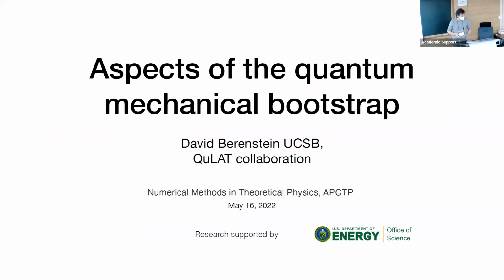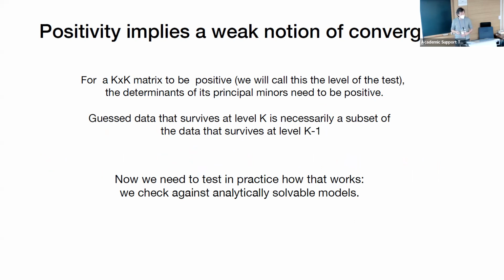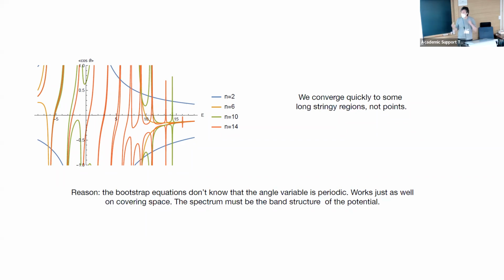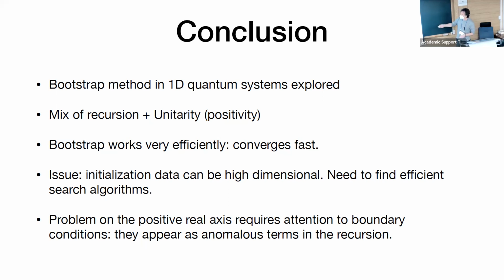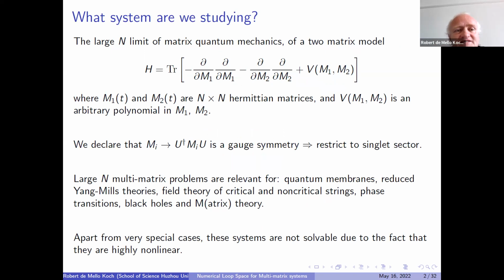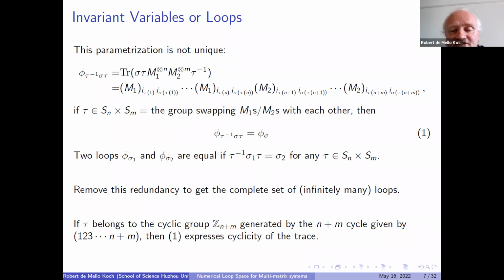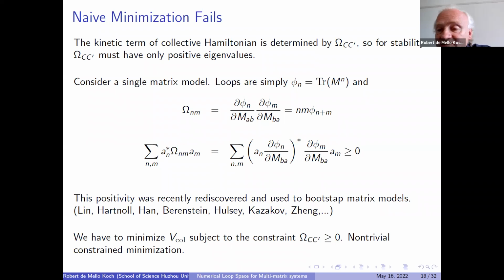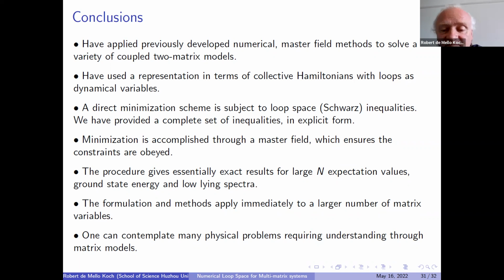Aspects of the quantum mechanical bootstrap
Speaker: David Berenstein (UC Santa Barbara)